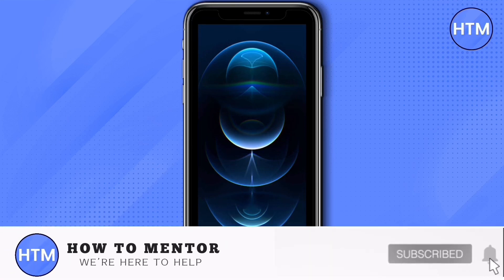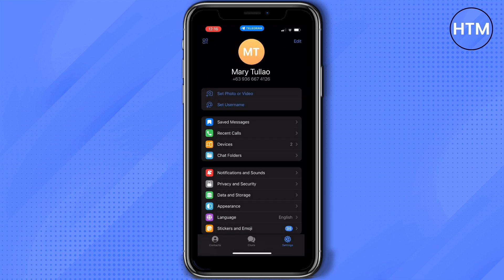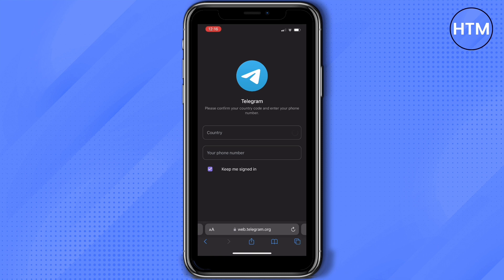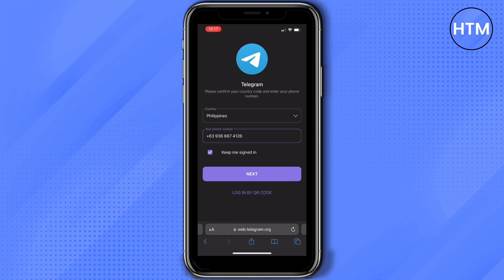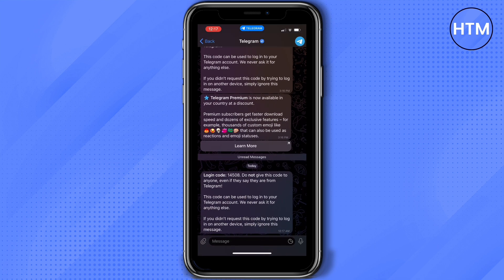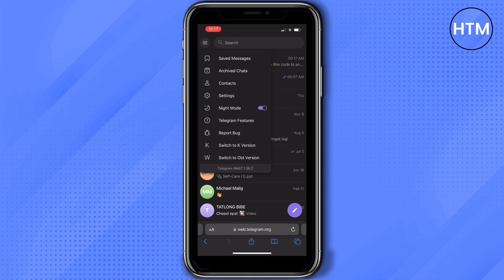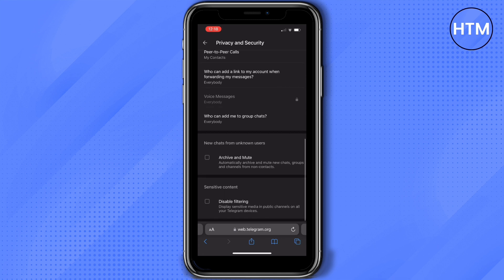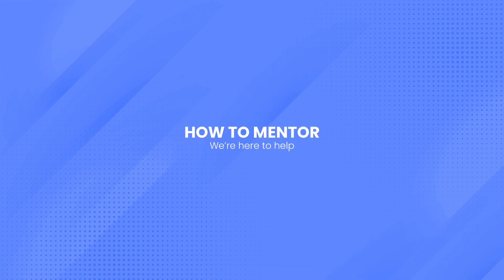How To Enable Telegram Sensitive Content - Enable NSFW On Twitter! (EASY!)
How To Enable Telegram Sensitive Content. It’s a very easy tutorial, I will explain everything to you step by step.